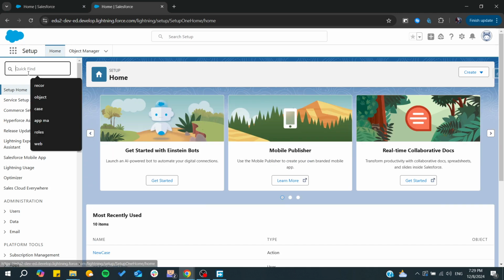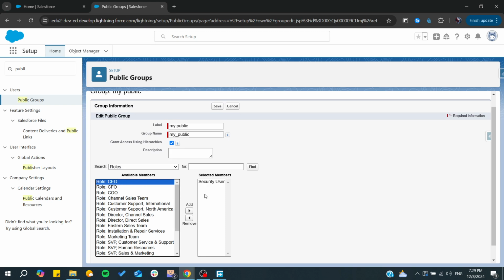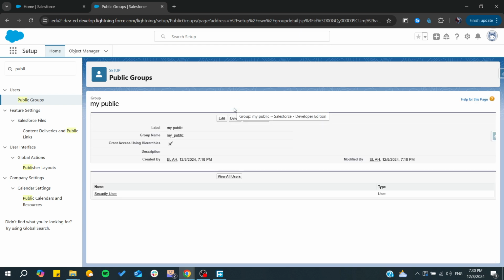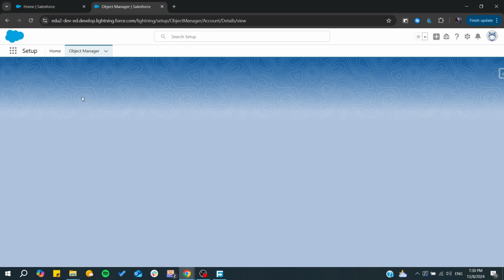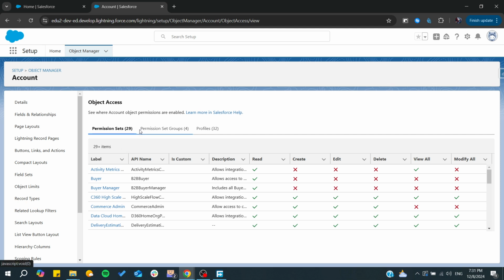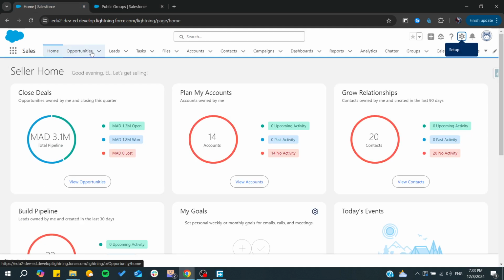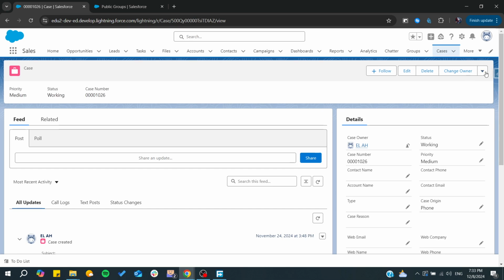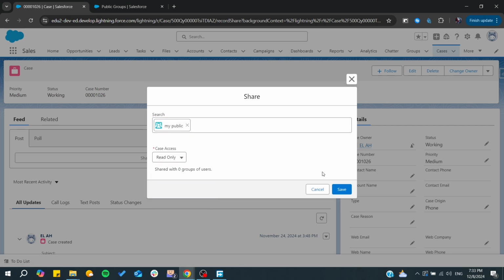How To Use Public Groups In Salesforce Tutorial